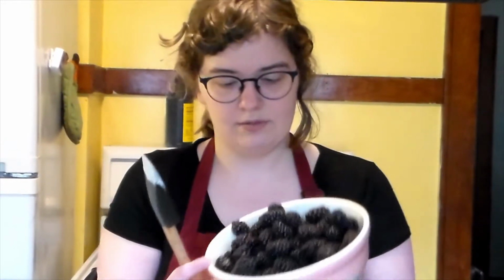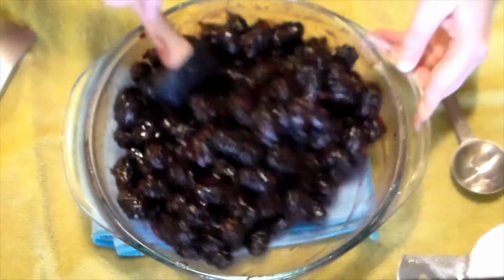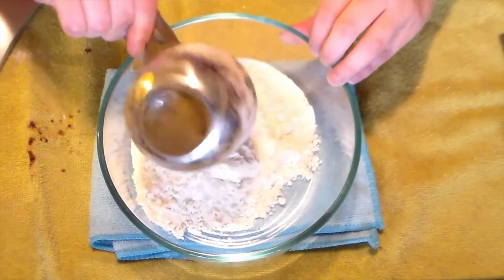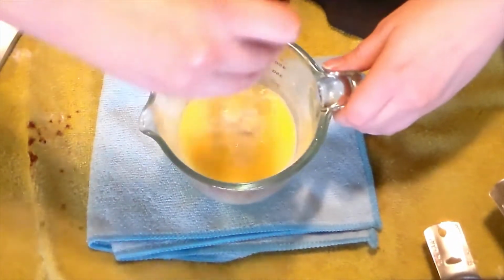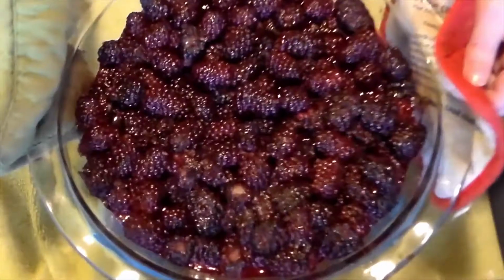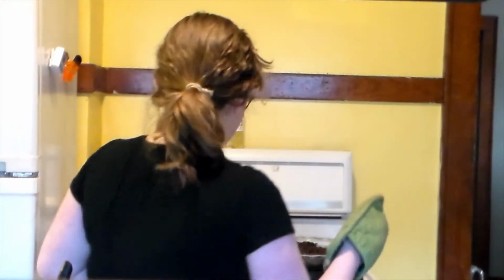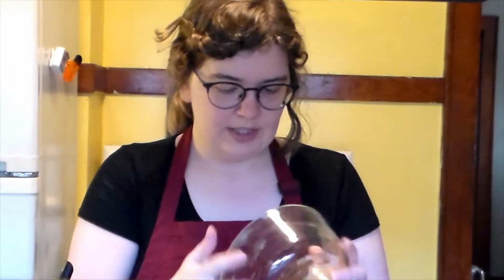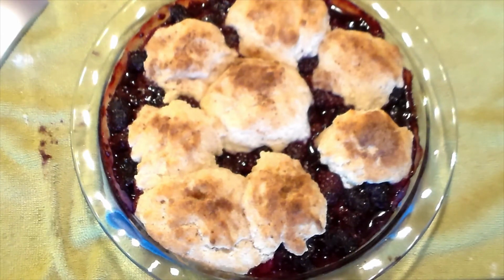Slice and Share Cooking Demo: Blackberry Cobbler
If we can’t meet together, let’s meet online! Tune in to learn how to make sweet, tart blackberry cobbler. Please post your own fruit dessert recipes in the comments!